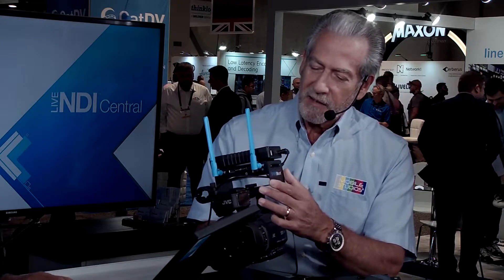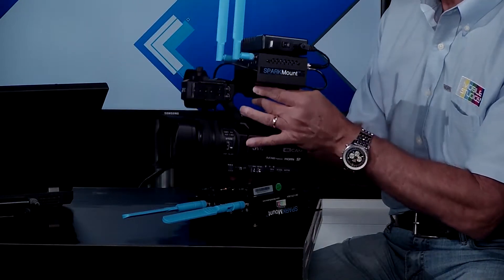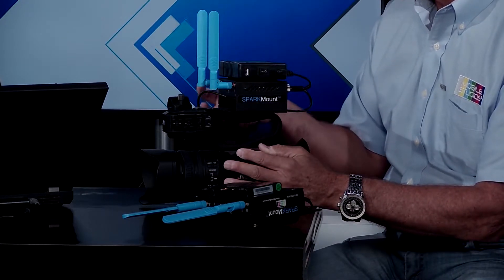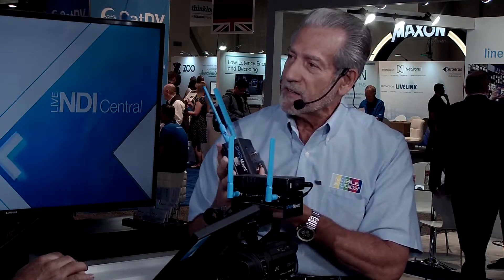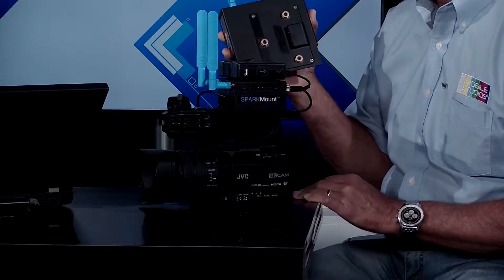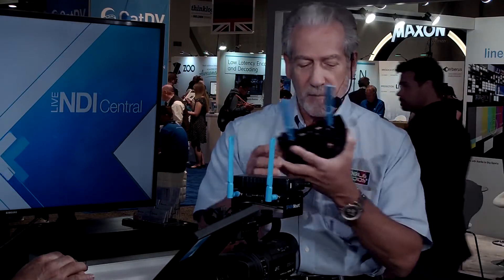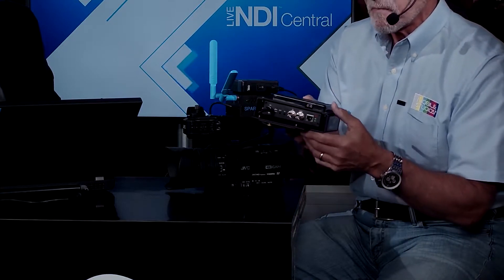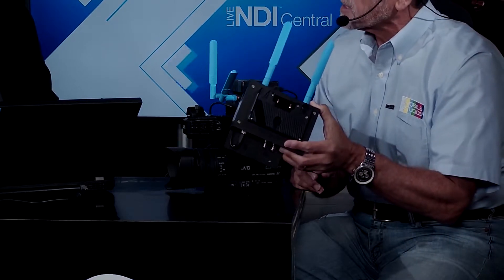How to use camera mounted NewTek Connect Sparks over WiFi for best performance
Interview with Rex Olson from Newtek and Mobile Studios President Rich Rubin  at NAB 2018.  Includes excellent information about best practices for using camera mounted Connect Sparks to cover sports and large venue events over WiFi networks.
Subjects covered:
1. SparkMount products for mounting and powering Connect Sparks to hand-held and shoulder mount cameras equipped with A/B or V-Mounts.
2. WiFi equipment requirements for best performance.
3. Specific information about deployment of directional Access Point antennas and placement at sport and concert venues.